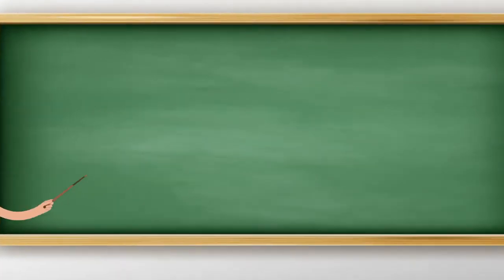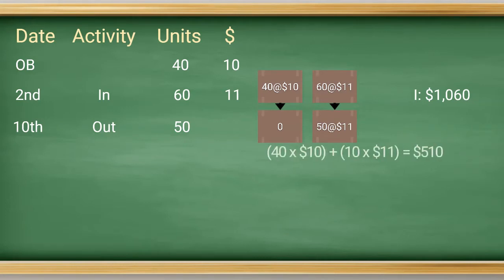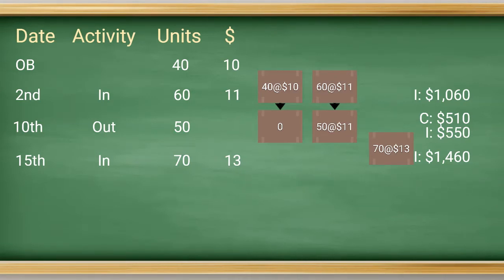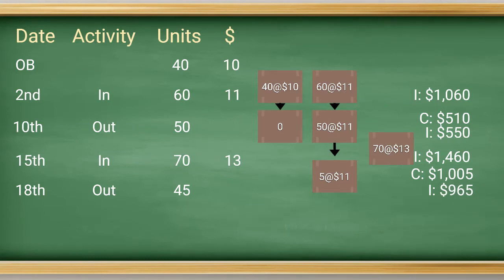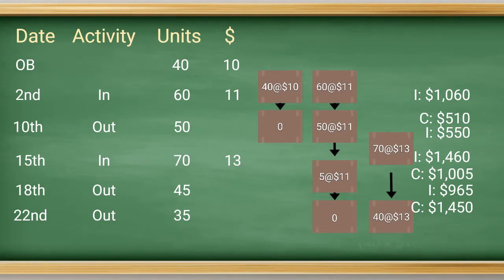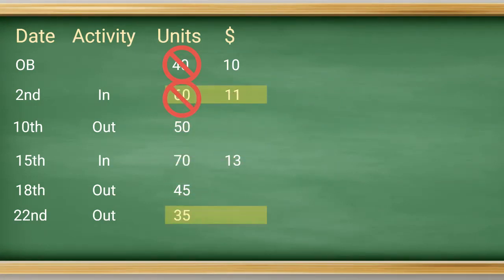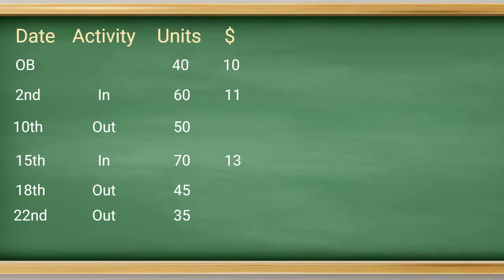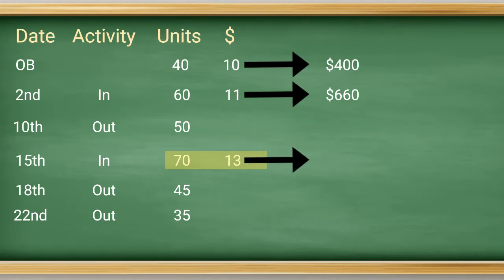FIFO Inventory Example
The most common inventory method deserved another example. In this episode we run through an example of FIFO. If you want to learn more about the method overall watch our original video on the subject

Besides just doing a FIFO inventory example we also focus on some common test questions such as how to determine your inventory balance and cost of goods sold. We try to look at those questions from two techniques that may be helpful.

0:00 Intro + Activity 1
0:26 Activity 2
0:50 Activity 3
1:06 Activity 4
1:32 Activity 5
2:03 Inv. Balance Alternative
2:59 COGS Alternative
3:39 Outro